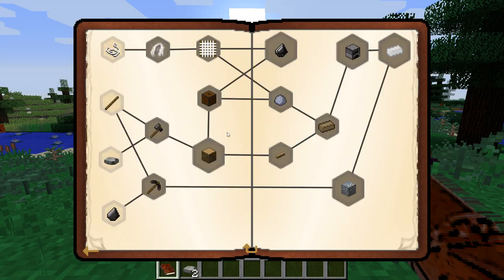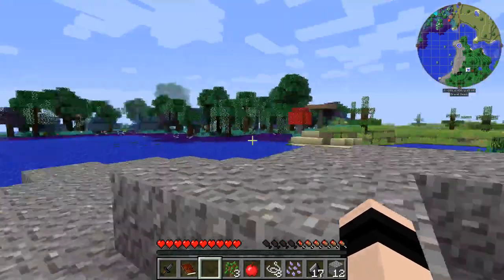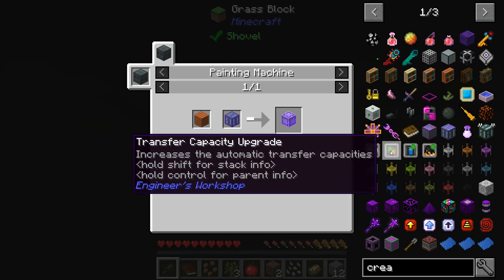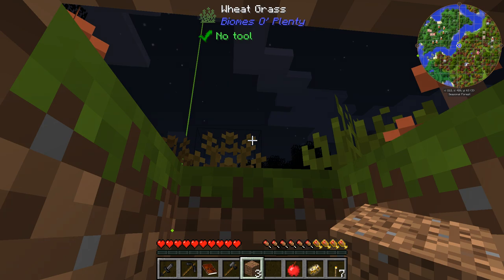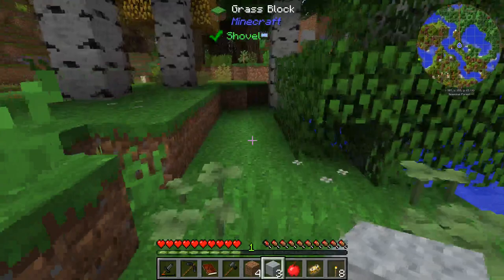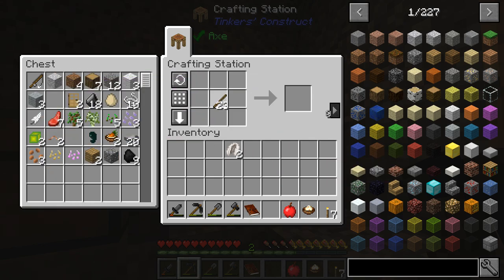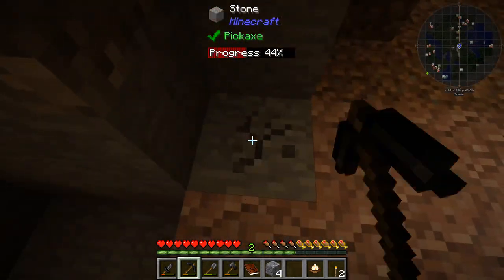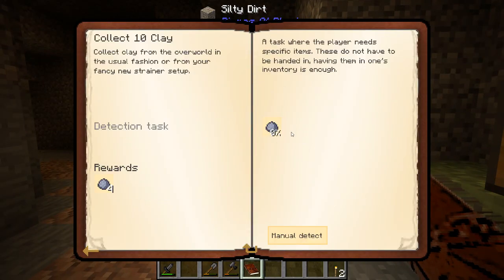All The Mods Expert Mode Remastered. Day 1 EP1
Its All the Mods!